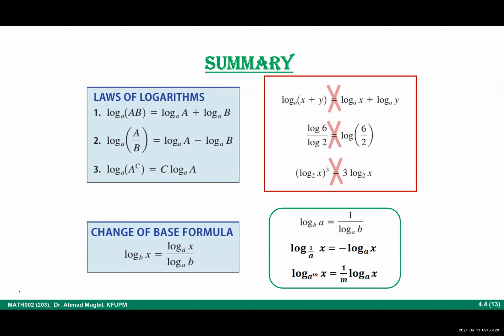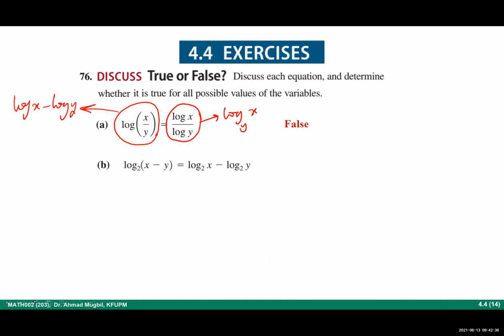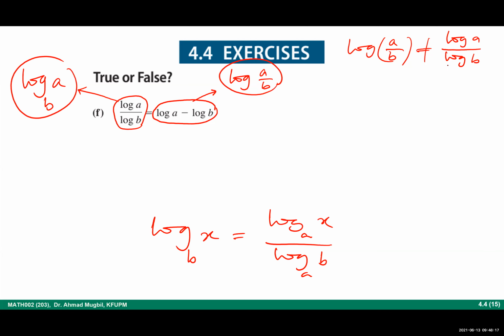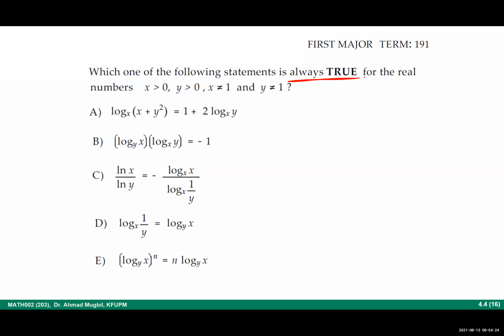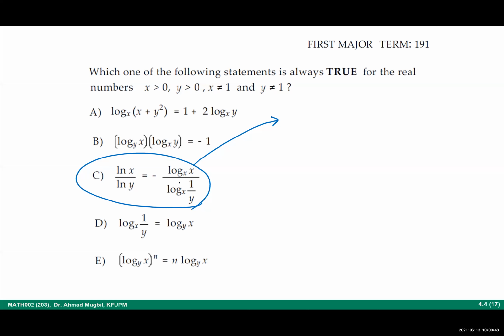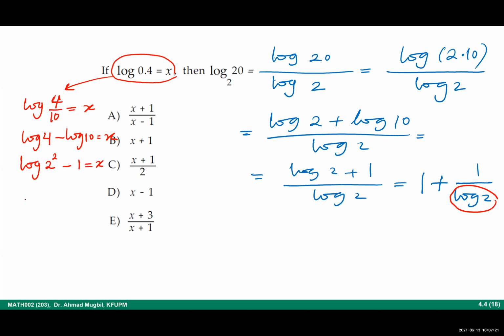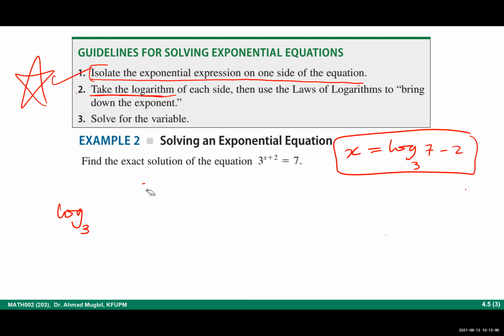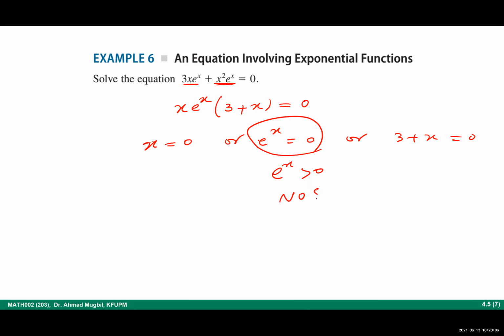MATH1002, 4.4 (2) ,4.5 (1) Laws of Logarithms, Exponential and Logarithmic Equations.